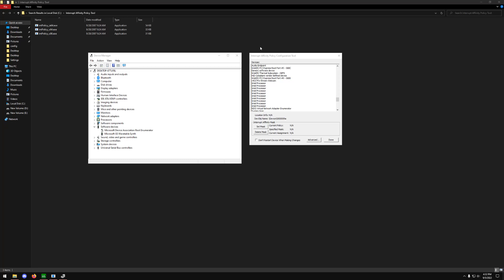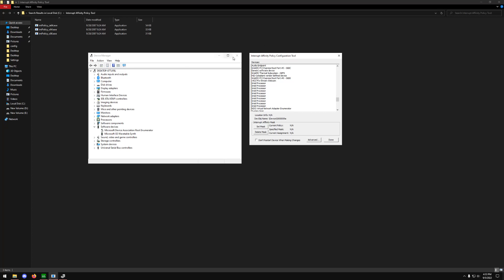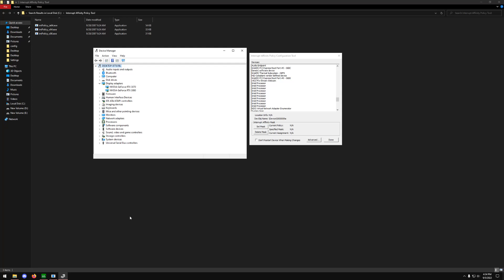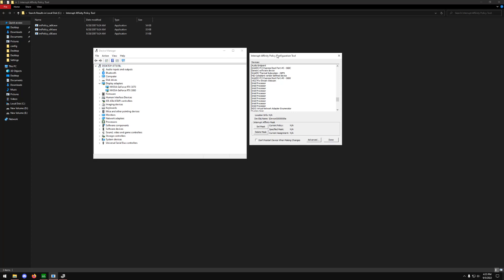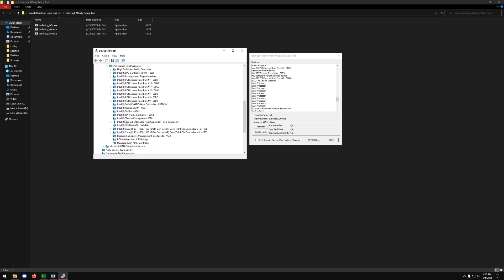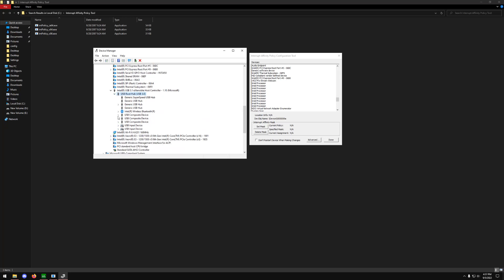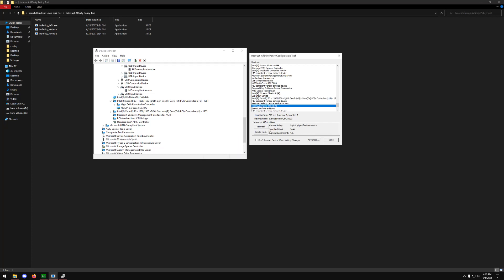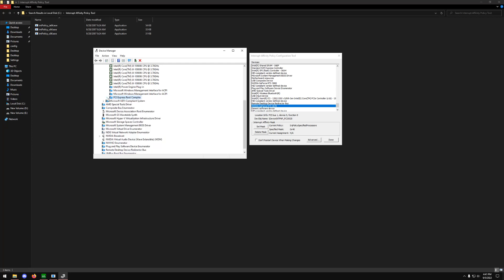Using Interrupt Affinity Policy Tool FOR LOWEST LATENCY